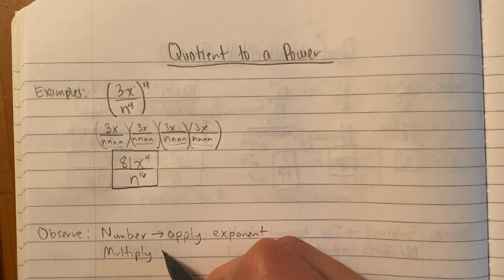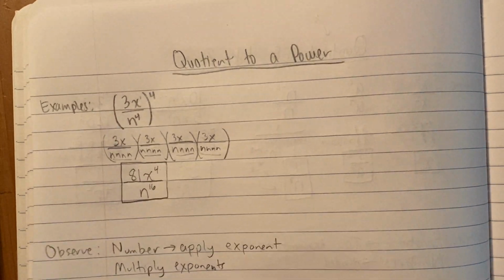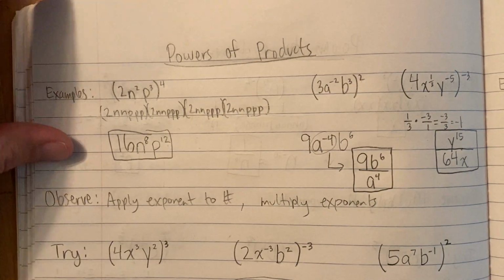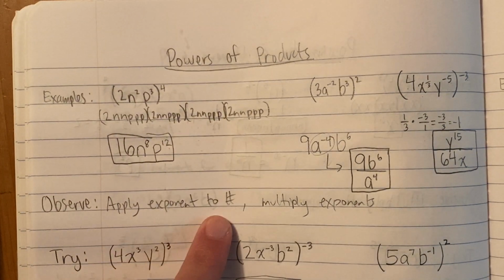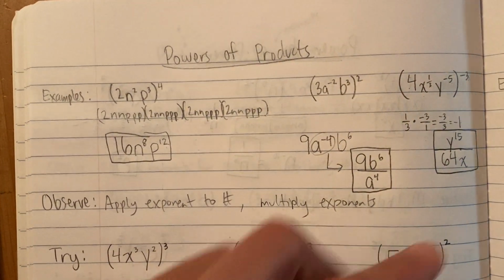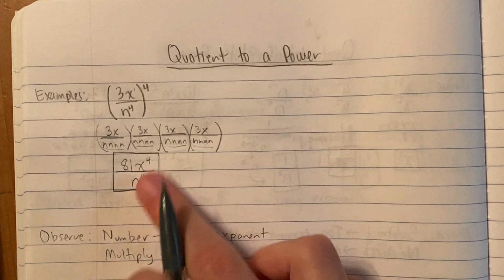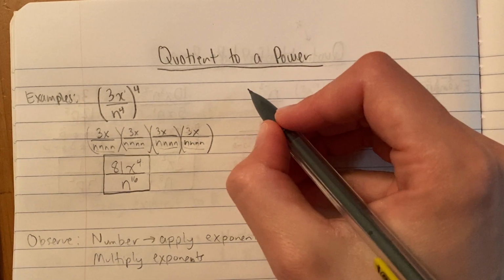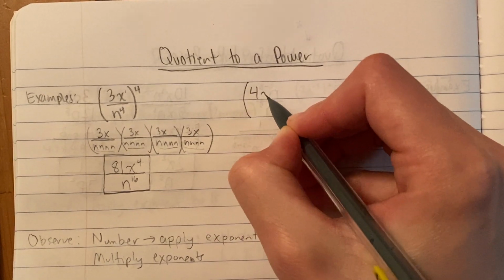Quotient to a Power page 24